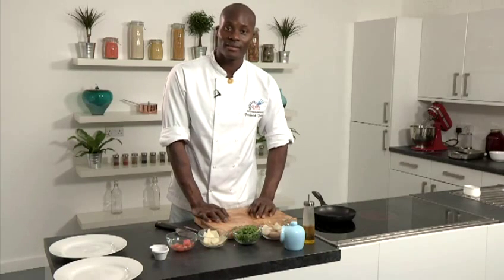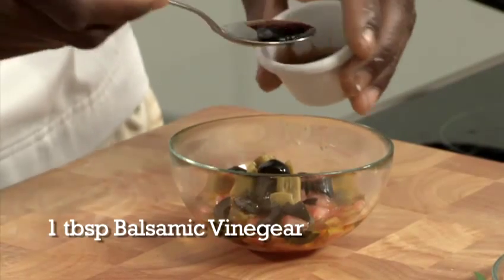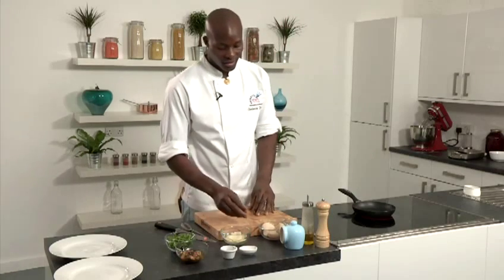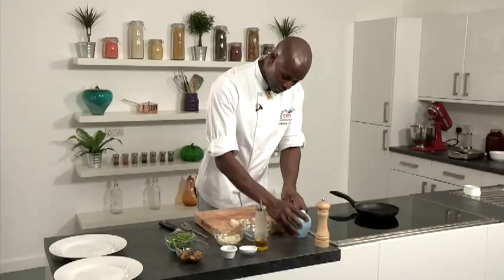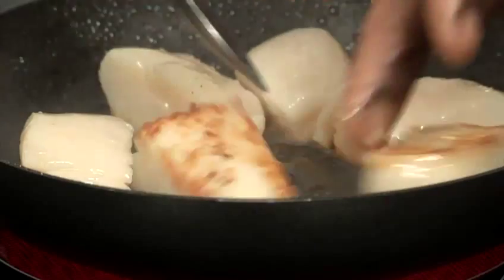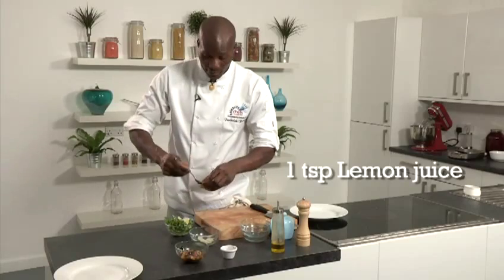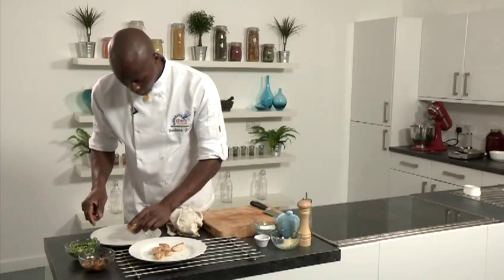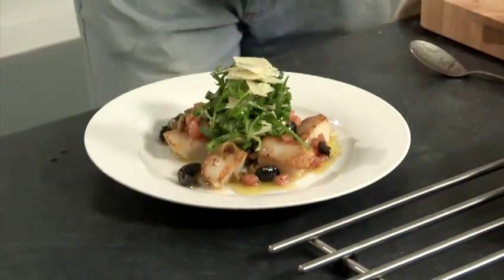How To Bake Scallops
This guide shows you How To Bake Scallops